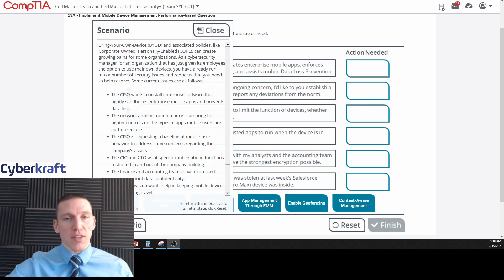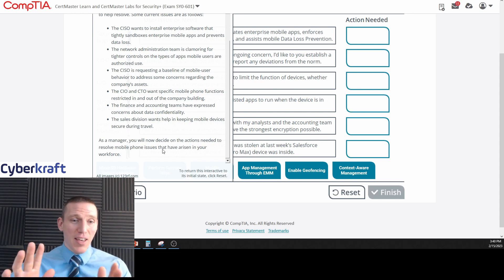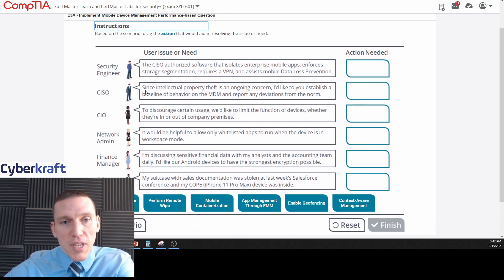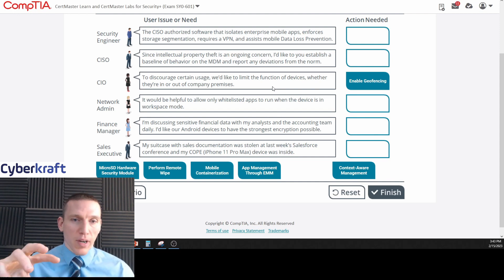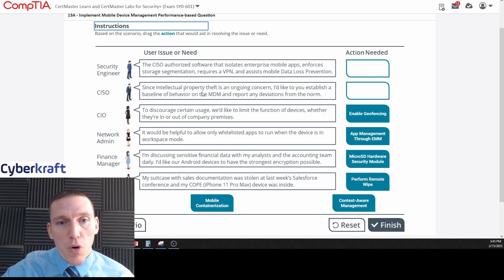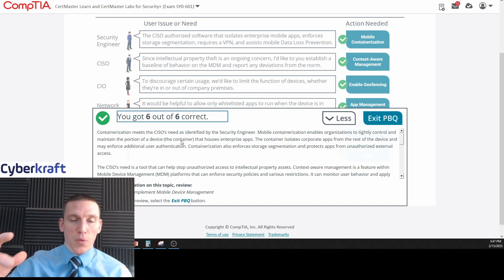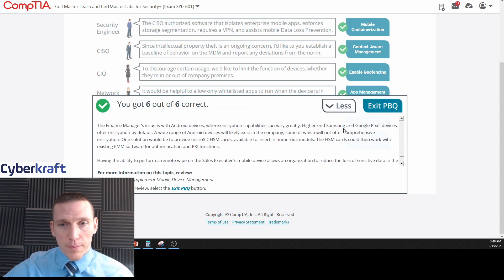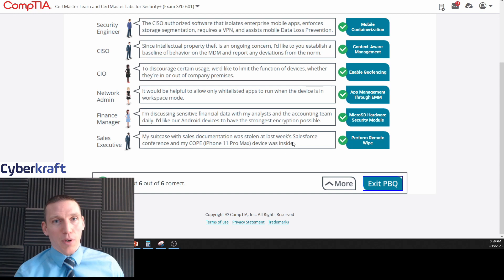Mobile Device Management - CompTIA Security+ Performance Based Question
Our bootcamp includes:
• 40 hours of live instruction over five days of instruction
• 12 practice tests and 6 simulation exams (500+ total questions) to fully prepare you for test day